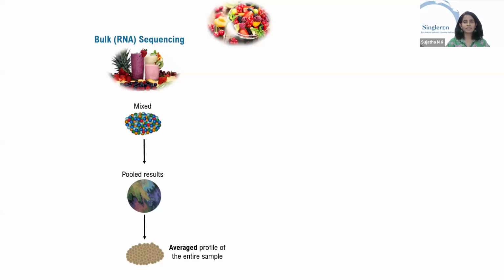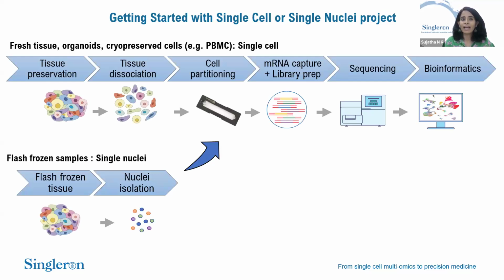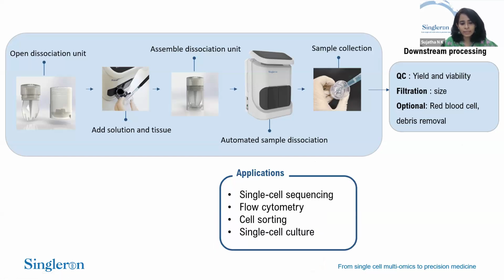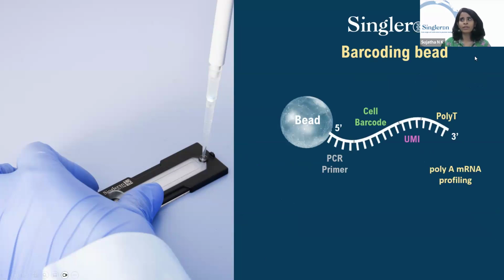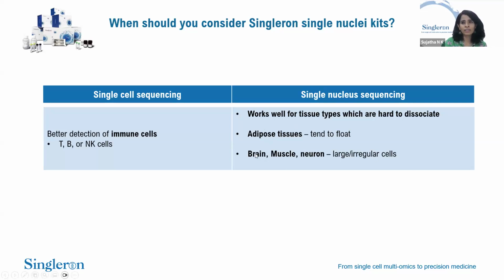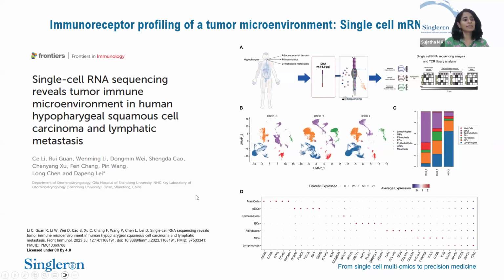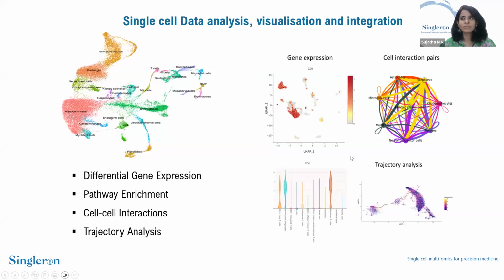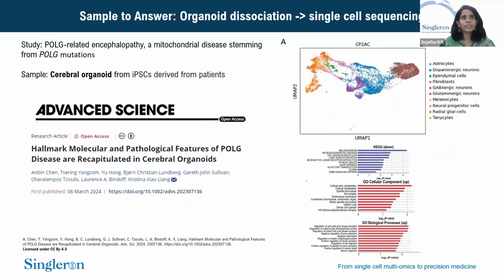Resolving SIngle Cell Analysis Bottlenecks with Singleron's End-to-End Workflow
Single cell sequencing has revolutionised our understanding of cellular heterogeneity in health and disease. However, researchers often face challenges in implementing this powerful technology, from sample preparation to data analysis. This webinar aims to address these common bottlenecks and demonstrate how Singleron’s end- to-end workflow can streamline your single cell analysis projects.

Join us to learn how to overcome key obstacles in single cell research and make informed decisions about analysis platforms. We will provide practical solutions to common issues faced by both novice and experienced researchers, with a focus on:

ㆍSelecting appropriate tissue dissociation methods and protocols
for your specific sample types
ㆍEffectively implementing single cell and nuclei sequencing workflows for
challenging samples, including frozen tissues
ㆍComparing single cell library preparation platforms highlighting the unique benefits of Singleron’s microwell-based technology.
ㆍNavigating single cell data analysis, with an introduction to code-free single cell analysis tools

By the end of this webinar, you will gain insight on how to optimize your single cell analysis
workflow. Join us to discover how Singleron’s innovative solutions can accelerate your single
cell research experience.